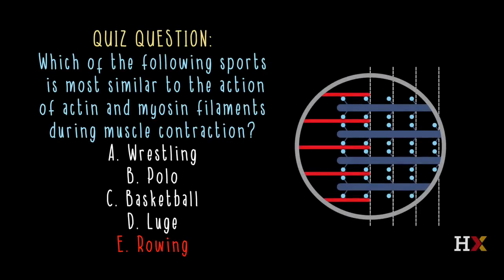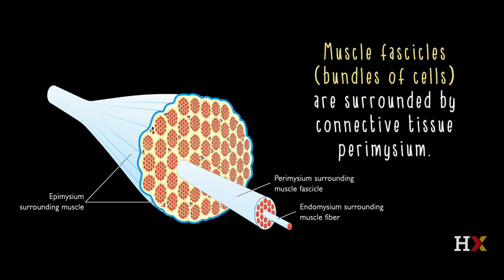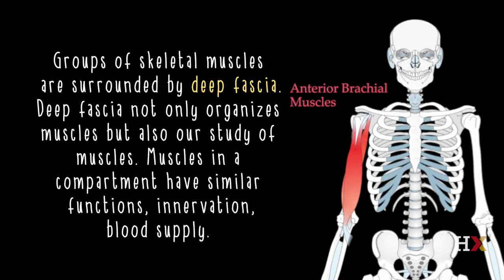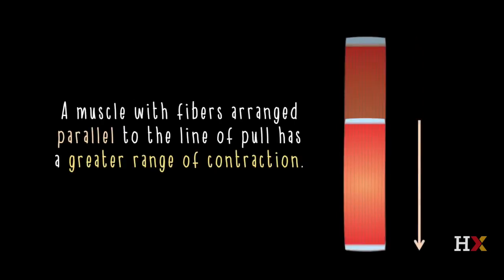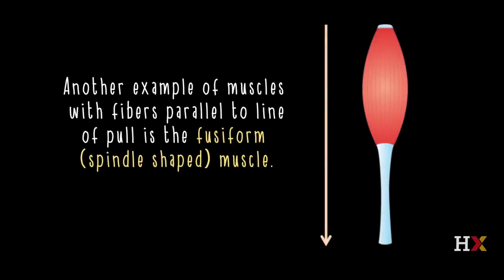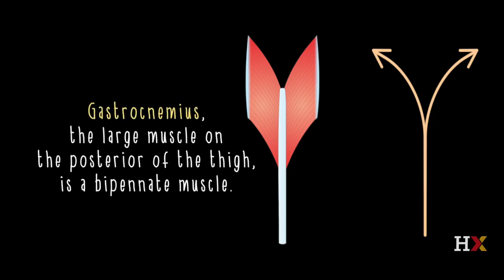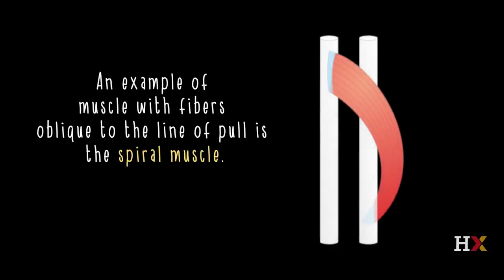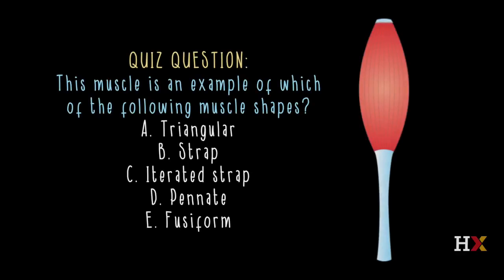25. | HARVARD X | ANATOMY COURSE